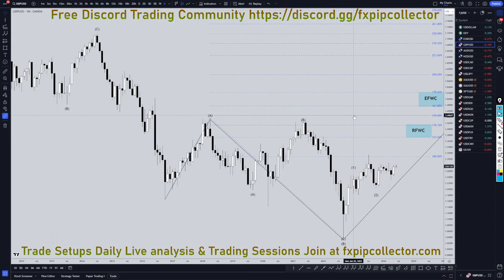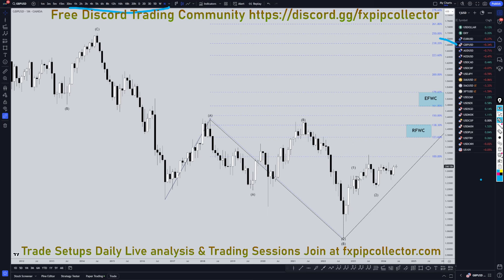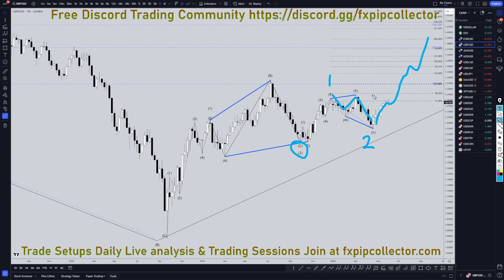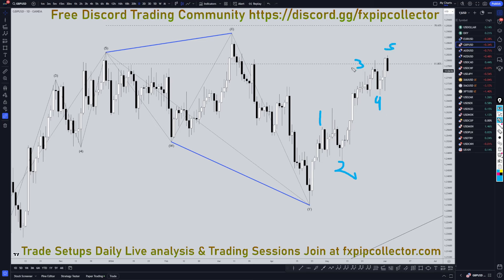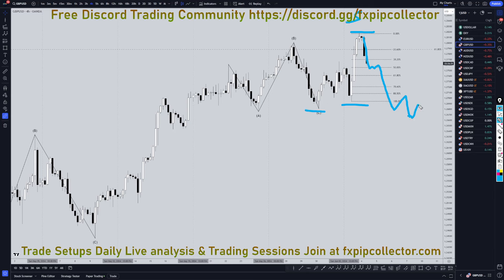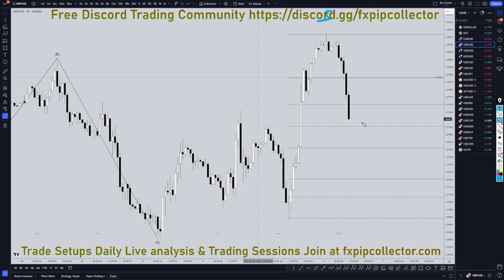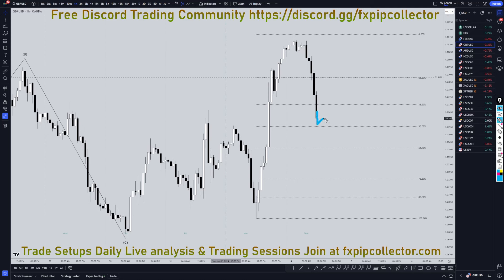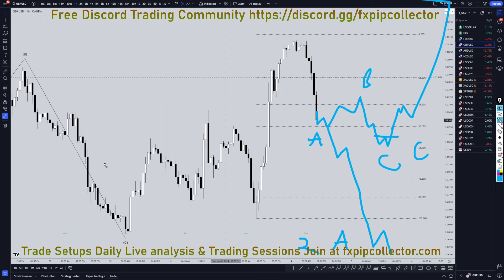Latest GBPUSD Forecast and Technical Analysis for June 4, 2024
This video is about GBP/USD Trading Strategy: Latest Forecast and Analysis for June 4, 2024.